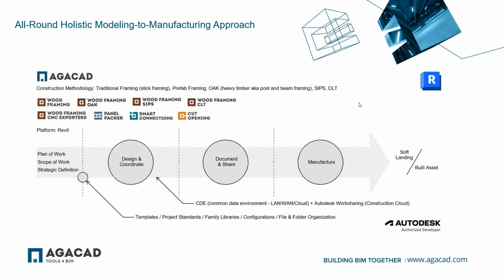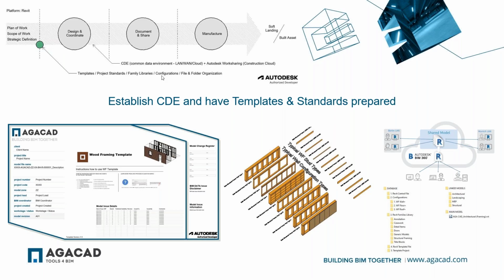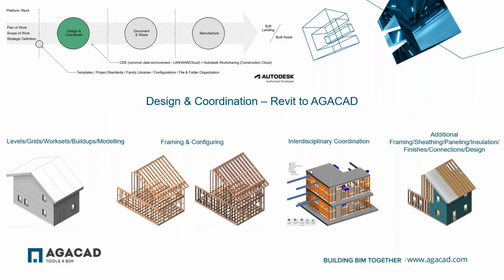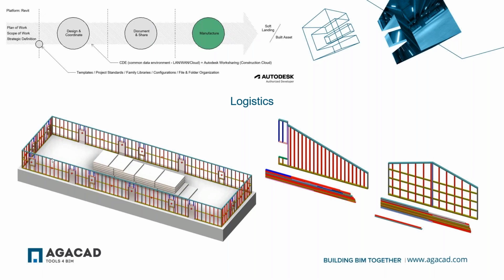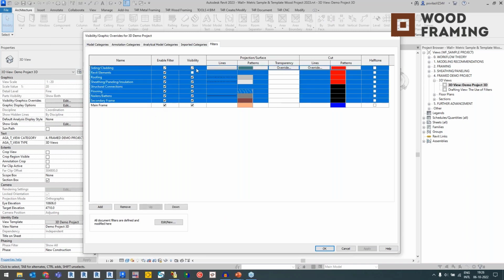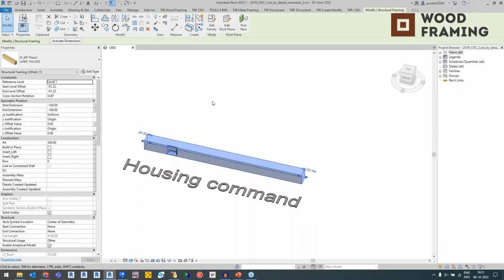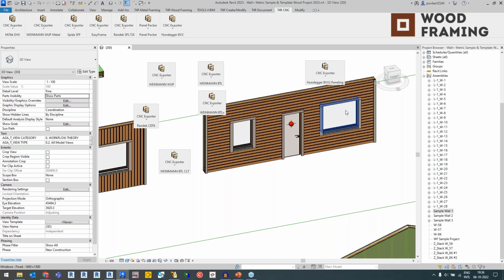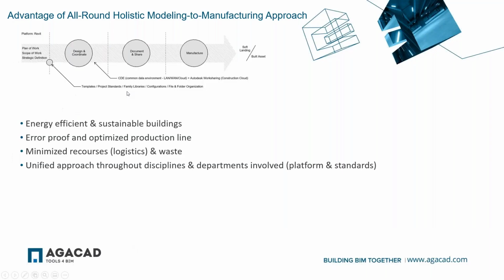Long-term Solutions to Design & Manufacture Timber Buildings in Revit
Overview of typical (i.e. time-saving, cost-slashing) workflows used with our Wood Framing plug-ins for Revit. CNC Exporters & Panel Packer plug-ins make cameos. Relevant to prefab panel and built-on-site jobs.

✔️ Get an insider-look at the new sample projects (prefab & traditional stick) to help you get going with our Wood Framing products
✔️ See examples of framing buildings with CLT, SIPs & massive timber using our specialized Revit add-ons for each of those building types
✔️ See a solution for handling logistics in Revit
✔️ See examples of exporting frames from Revit2CNC machines & production lines
✔️ Gain insight into the logic behind different CNC exporter formats

3:35 An all-round holistic modeling-to-manufacturing approach
    6:01 CDE
    7:38 Templates, Standards, Project Templates, Family Libraries, Configurations
    10:41 Design & Coordination
14:29 Sharing Documentation, QR coding, ACC, Data Classification 🌐 BIMAXON
    18:04 Logistics, Panel Packer
    20:00 Manufacturing, Prefabrication, Export to CNC
    20:59 Advantages of the holistic approach
22:56 New, FREE sample project
25:31 Export to various CNC machines, incl. EASYFRAME, SPIDA
    28:29 🔸 ex. Export heavy timber post-and-beams
    31:45 WEINMANN WUP | BTL | BTLx | WUP
    34:00 RANDEK CDT4 | SPL728
    34:49 HUNDEGGER BVX | BVX2 Paneling
    35:36 🔸 ex. Export MULTI-LAYER WALL FRAME to a WUP file viewer
    40:05 🔸 ex. Export CLT wall panel
40:33 Takeaways, FREE 14-day TRIAL

Hosted by: AGACAD's Povilas Sindriunas | BIM Application Engineer, Autodesk Revit Certified Pro